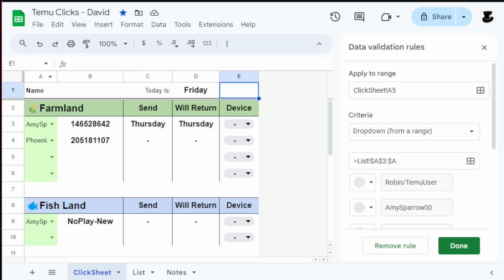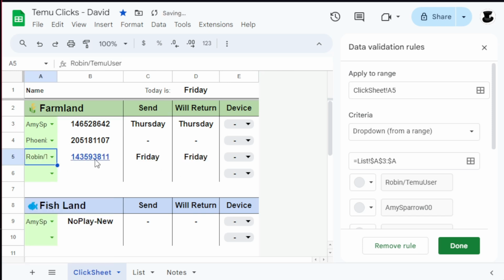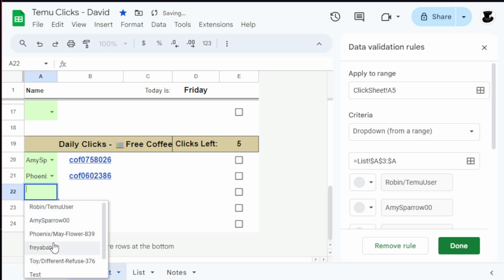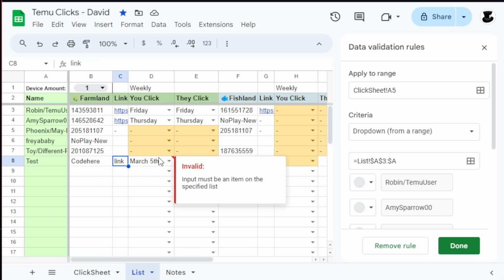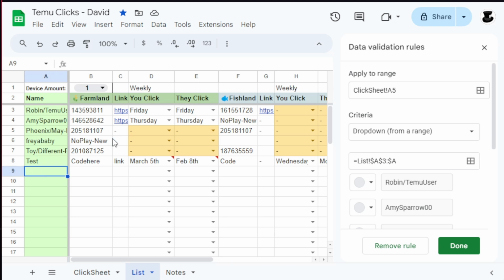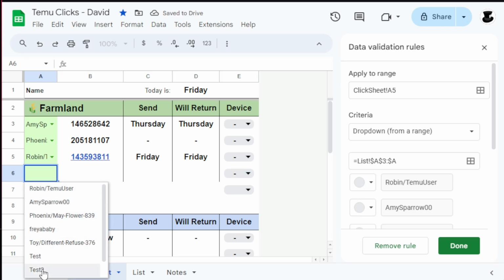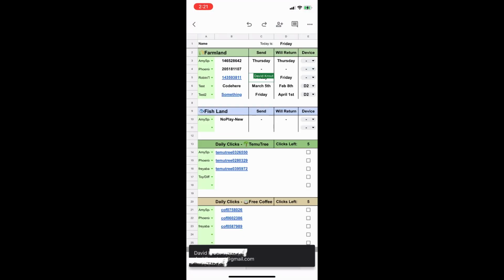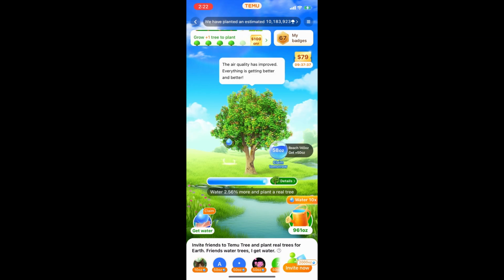Temu - Click List - Spreadsheet Preview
Suggestions? Leave them in the comments!